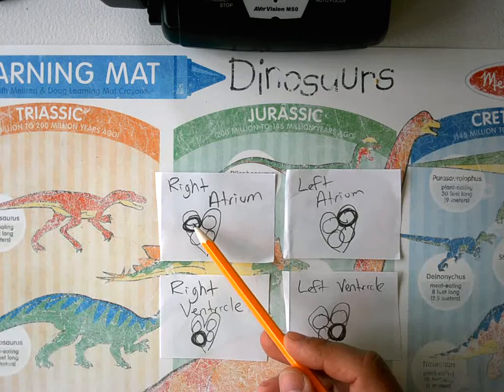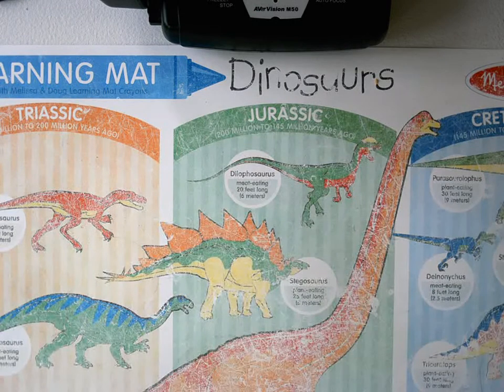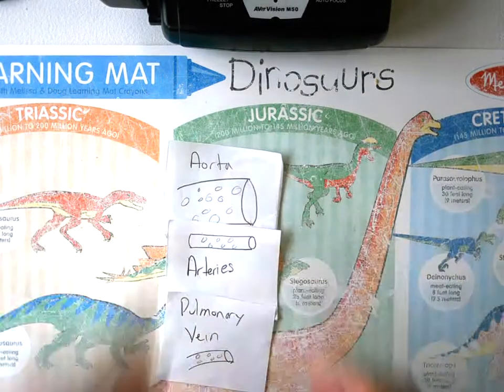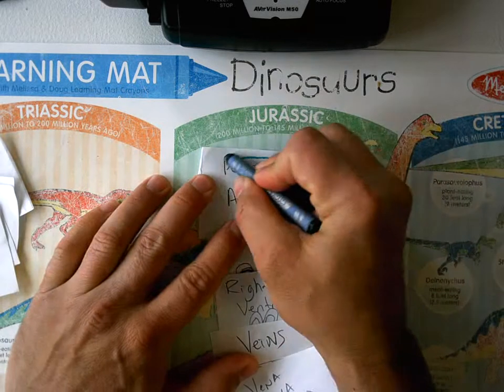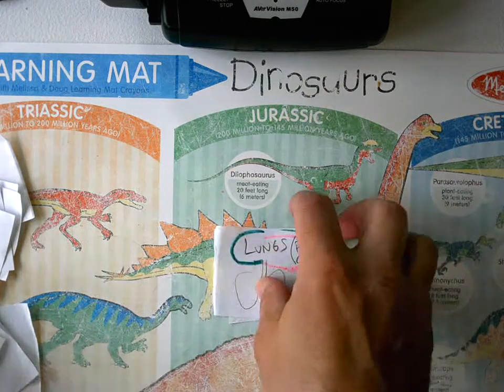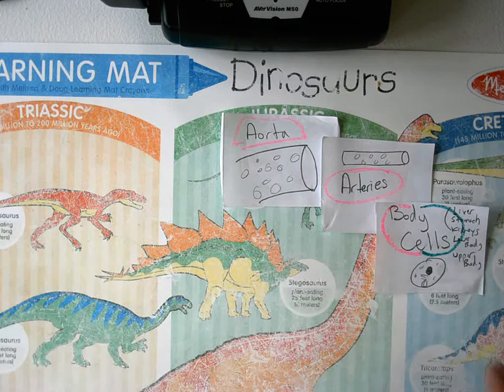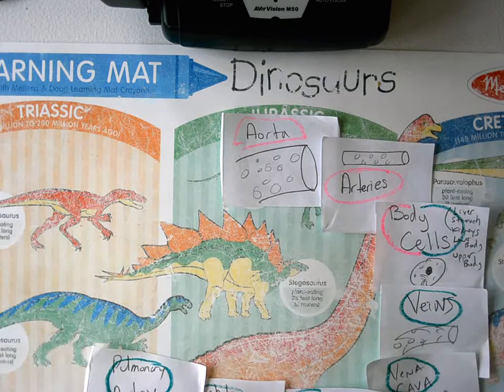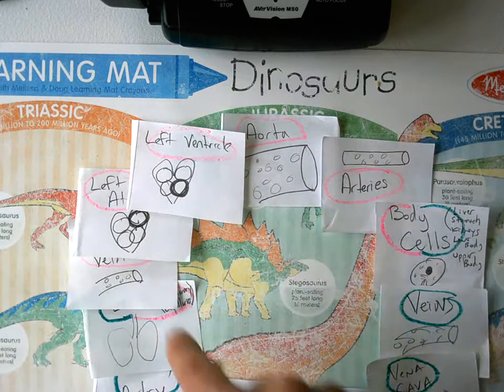Tucker Circulatory System Activity- part II